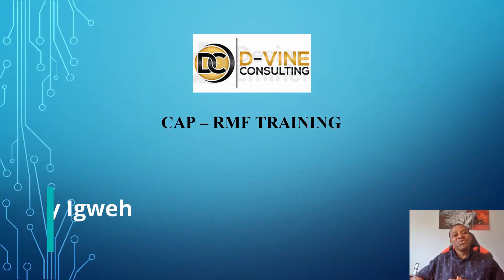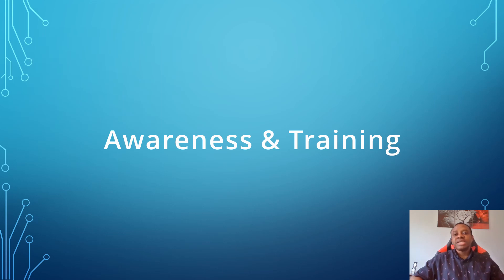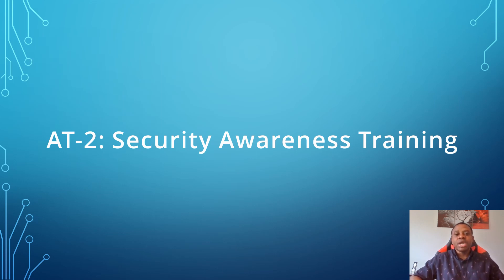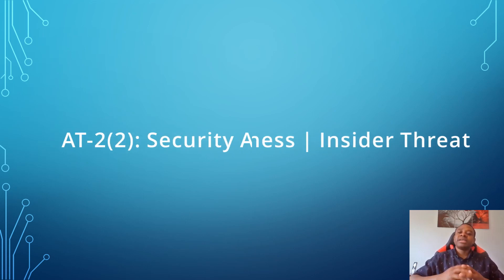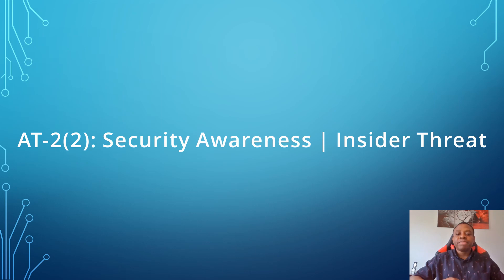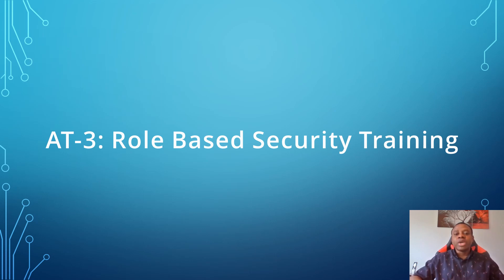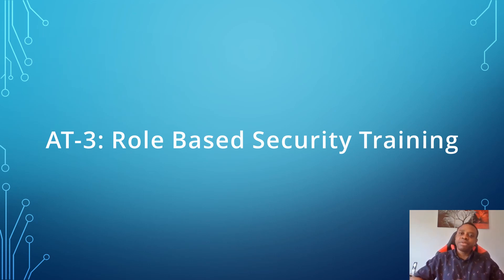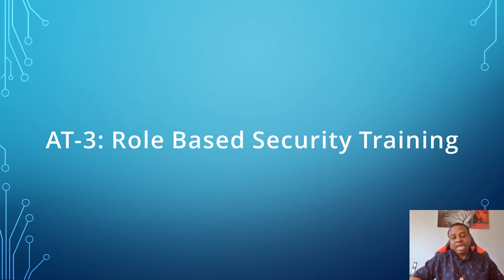NIST 800 53 Control Family - Awareness and Training